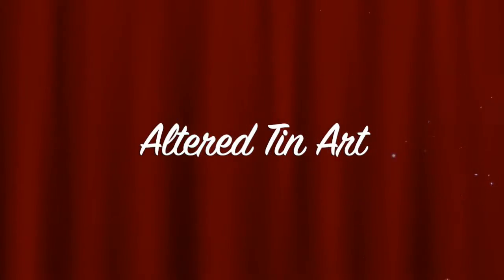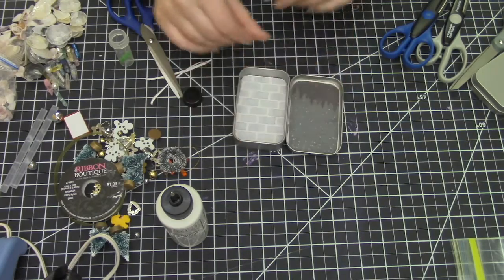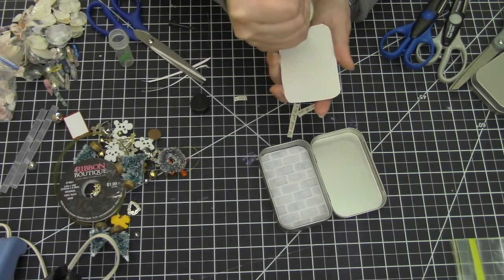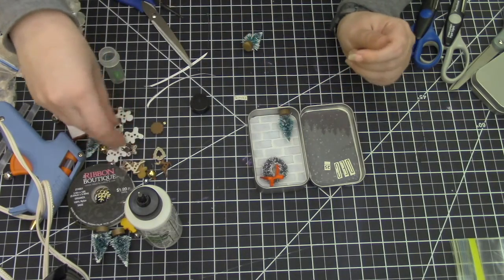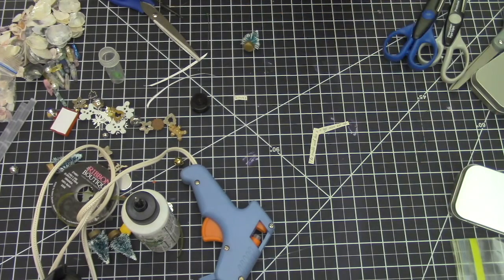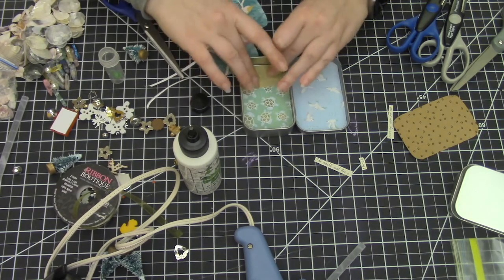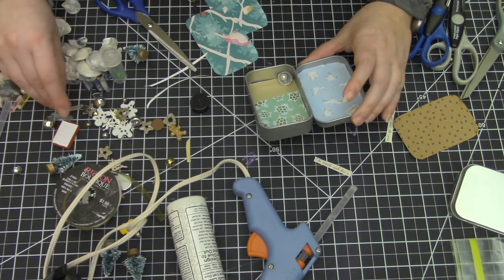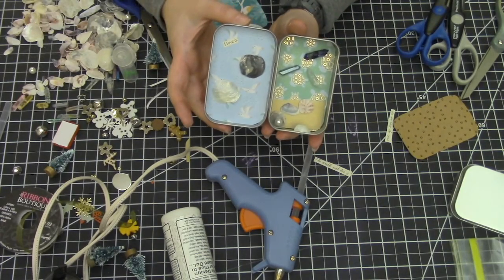Teen Crafternoon: Altered Tin Art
We'll show you how to turn a small tin box into a beautiful, custom diorama using paper, glue and more.